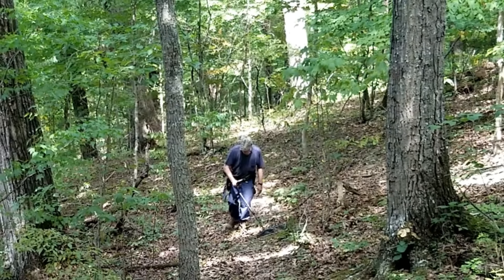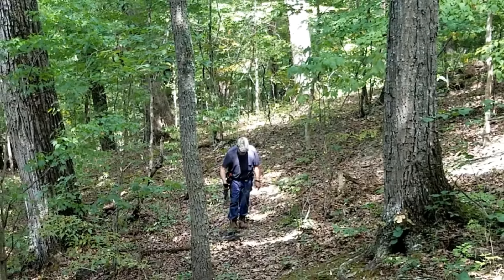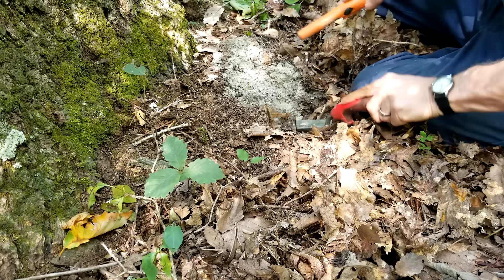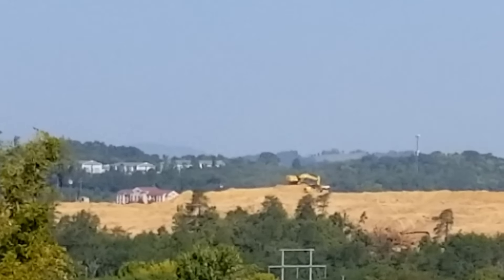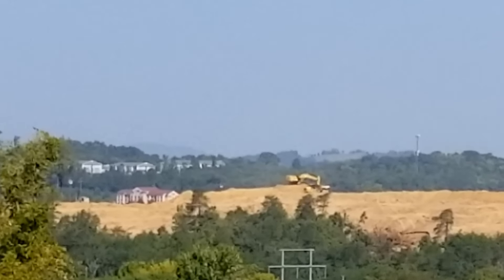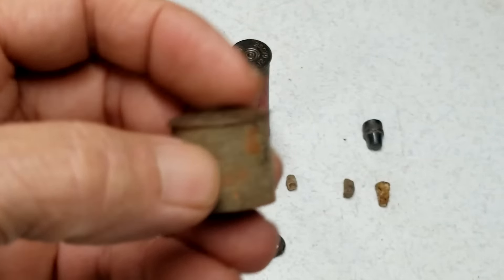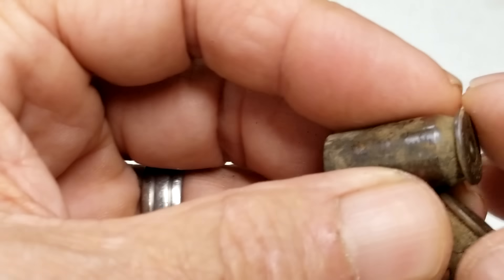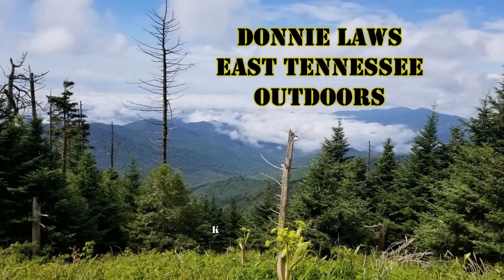Metal Detecting Appalachia The Return to the Ridges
donnielaws metaldetecting appalachia relichunting I'm back to the ridges in search for relics of our mountain people in the hills of Appalachia. It's been a rough year for me health wise, but I'm ready to get back to the deep woods searching for our old history of the past. Slowly but surely. THIS CHANNEL COVERS 12 DIFFERENT SUBJECTS. All Videos are Copyrighted and used by permission only.